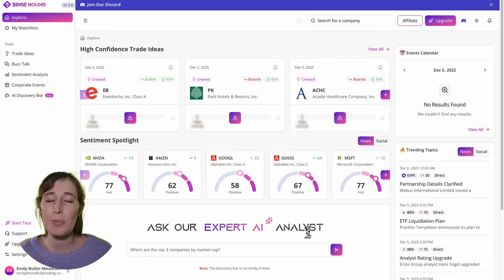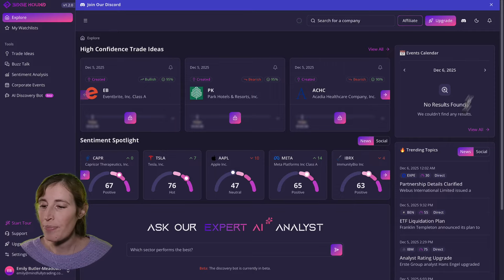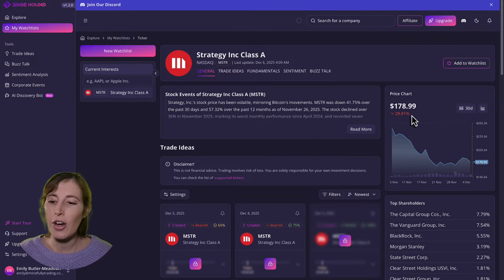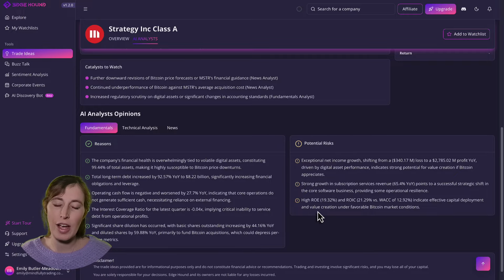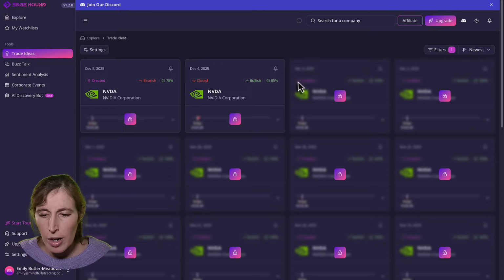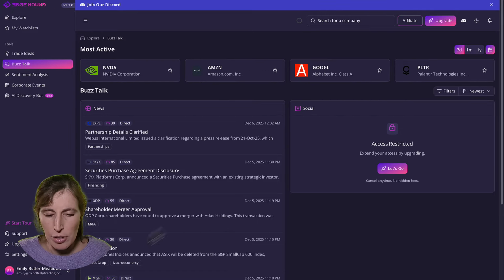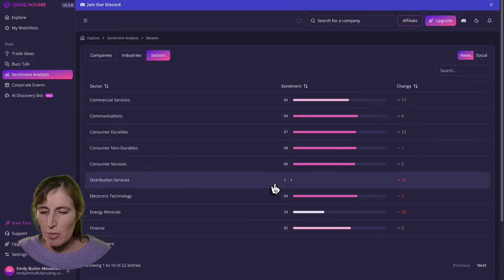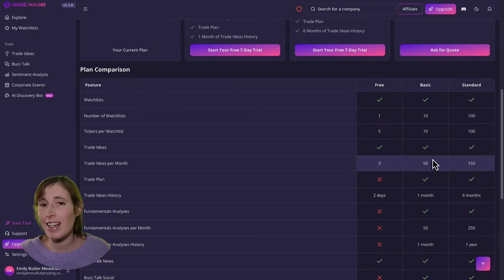Edge Hound Review: AI-Powered Trade Ideas | How To Find Stocks To Invest In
In today’s video, I break down Edge Hound — a powerful trading tool designed to build your watchlist, surface real trade ideas, and help traders make smarter decisions using world data, sentiment, and company insights.

Edge Hounds' Trade Ideas tab is the core of the platform, giving you actionable market insights, breakdowns of every idea, and deeper company information with a single click.

With support for over 1,000 tickers and more asset classes coming soon, this tool is rapidly becoming a must-have for traders and investors.

• How Edge Hound helps you build a high-quality watchlist
• Full tour of the dashboard and features
• How the Trade Ideas tab works and why it matters
• Buzztalk: news, events & real-time info
• Sentiment analysis to understand market psychology
• Discovery Bot for uncovering new opportunities
• Why tools like this improve trading outcomes

⏱️ Timestamps
0:00 – Intro
1:18 – Expectations of Edge Hound
2:39 – Dashboard Tour
4:46 – Creating a Watchlist
8:43 – Trade Ideas
10:58 – Buzztalk
11:53 – Sentiment Analysis
13:47 – Discovery Bot
15:37 – Conclusion

📈 If you want to improve your trading research, sharpen your watchlist, or find better trade ideas, Edge Hound might be exactly what you’ve been looking for.